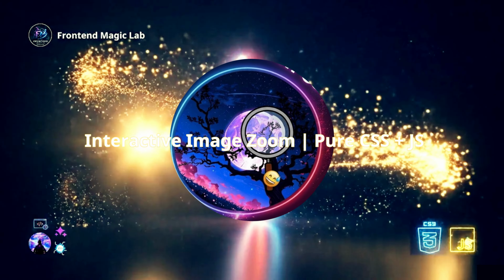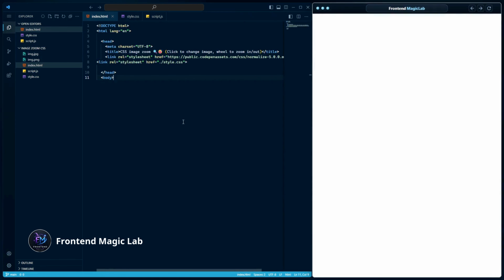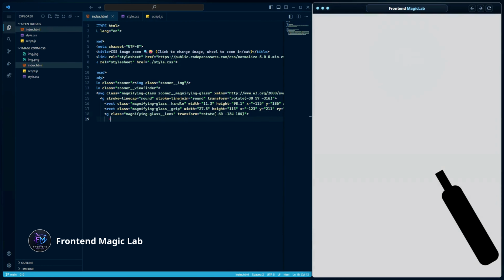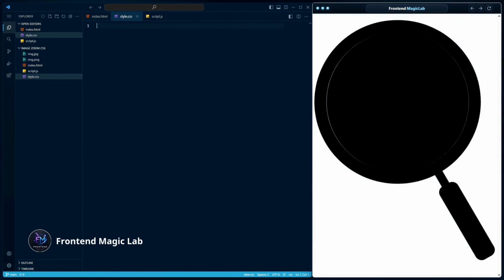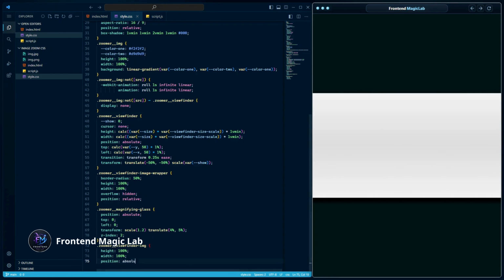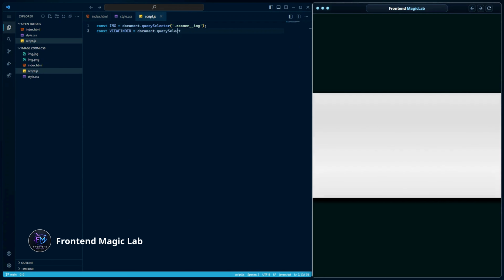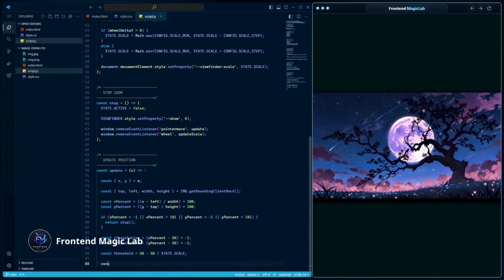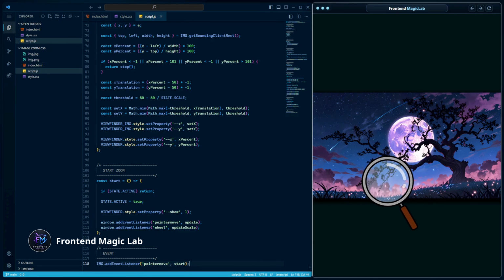Interactive Image Zoom Effect | HTML, CSS & Vanilla JavaScript Tutorial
Welcome to Frontend Magic Lab! ✨

In today’s "magic session," we are building an Ultra-Smooth Interactive Image Zoom project. This isn't just a basic zoom; it’s a high-performance magnifying glass that follows your cursor and allows you to dynamically zoom in and out using your mouse wheel.

Everything is built from scratch using Pure HTML, CSS, and Vanilla JavaScript—no heavy libraries, just clean and efficient code.

What you will learn in this tutorial:

HTML Structure: Setting up the "zoomer" container and the SVG magnifying glass.

Advanced CSS: Creating Glow effects, Glassmorphism, and using CSS Variables for dynamic scaling.

JavaScript Logic: * Tracking mouse coordinates accurately within a container.

Handling the wheel event to scale images smoothly.

Calculating zoom ratios and background positions in real-time.

Project Features:

✅ Cursor tracking with zero lag.

✅ Dynamic zoom-in/out via Mouse Wheel.

✅ Responsive and modern UI design.

✅ Pure Vanilla JS (Lightweight).

00:00 - Introduce
00:08 - Project Preview & Demo
01:07 - Building the HTML Structure
03:26 - Magnifying Glass SVG Implementation
04:35 - Styling with CSS (The "Magic" Glow)
06:32 - Writing the JavaScript Logic
07:00 - Handling Mouse Wheel Scroll Zoom
09:00 - Final Preview & Testing

🚀 Want the Source Code?
I’ll make sure to get the link to you!

GitHub: [Link to your GitHub]